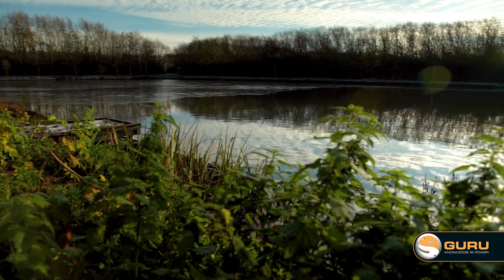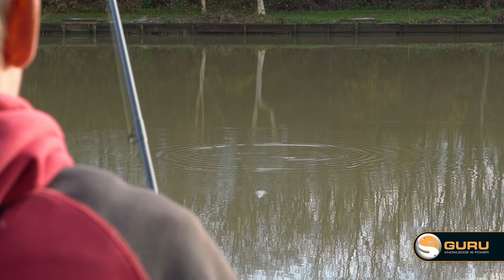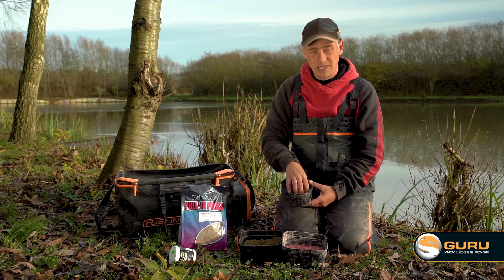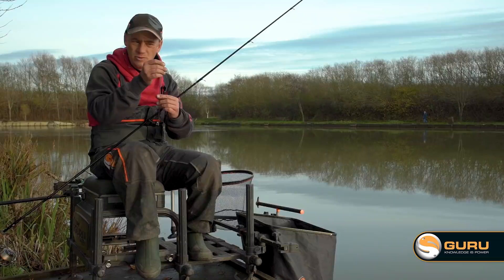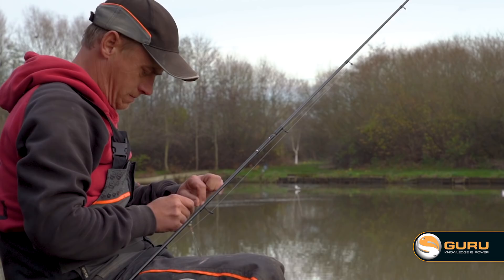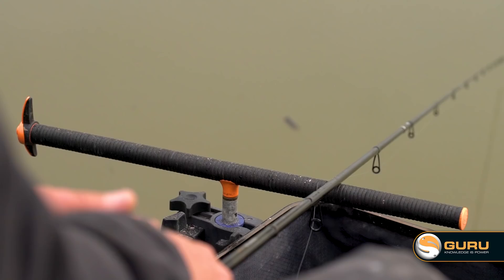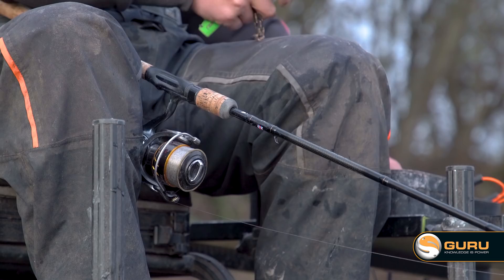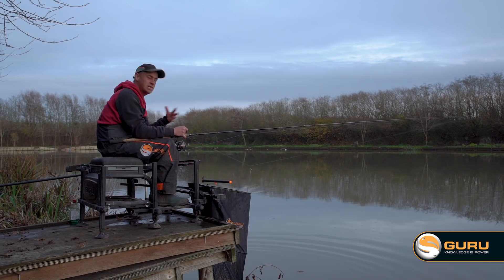Waggler Fishing For Silvers' On A Commercial | Guru Bitesize #013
GURU BITESIZE 💥 Waggler Fishing For Silvers' with Paul Holland!

Here it is folks, our latest Bitesize video with Guru star Paul Holland! We ventured up to Woodlands Lakes, in Thirsk and asked Paul to explain the ins and outs of waggler fishing for silverfish…

The waggler has become a neglected tactic by match and pleasure anglers nowadays, but Paul shows just how deadly this approach can be at this time of year. Sit back, relax, learn and enjoy this waggler fishing masterclass from one of the best anglers in the business!

For more great information and fresh videos from Paul CLICK HERE;